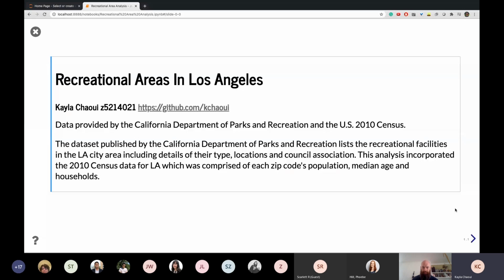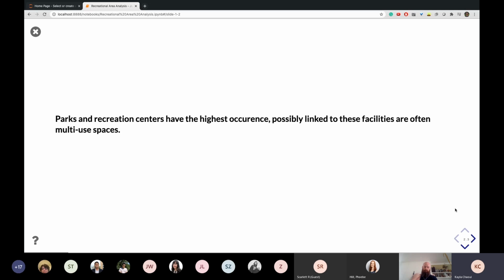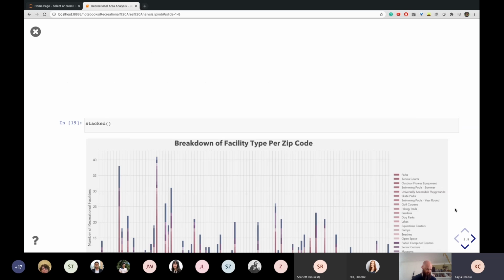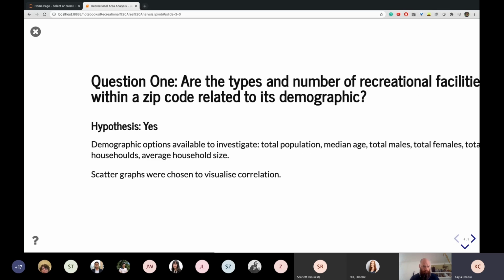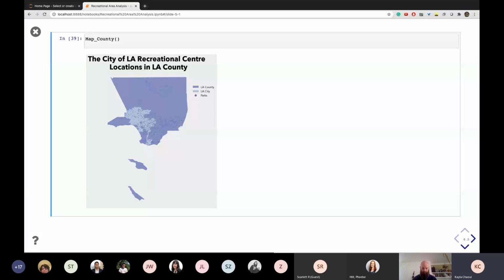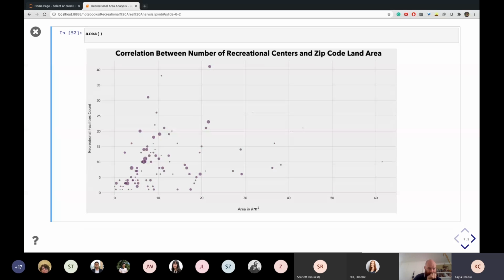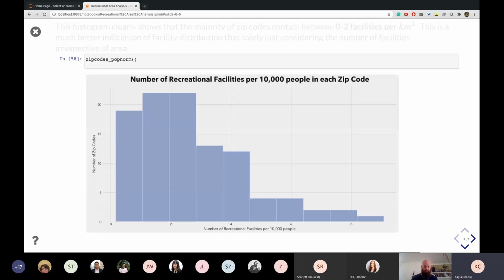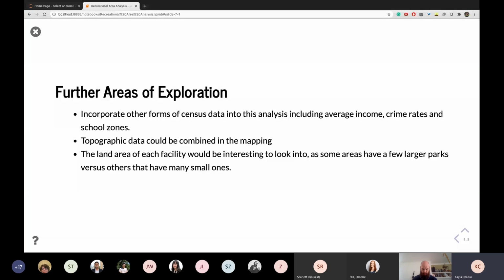Meeting in General mp4 Rendered 010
This is the final presentation for the UNSW course CoDe 1161: Design Computing. It's a first year class where students are introduced to python and demonstrate their skills by exploring a dataset and telling a story about what they discovered.